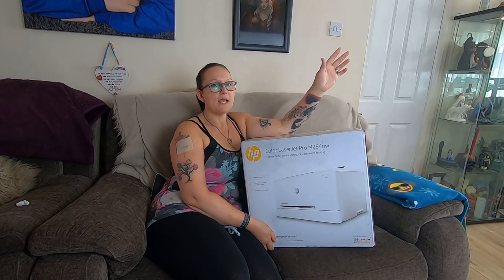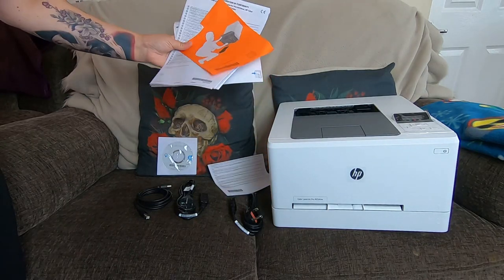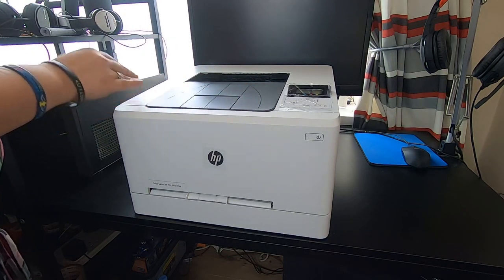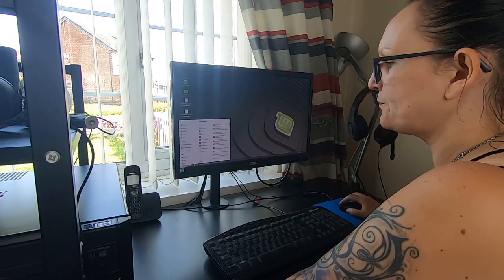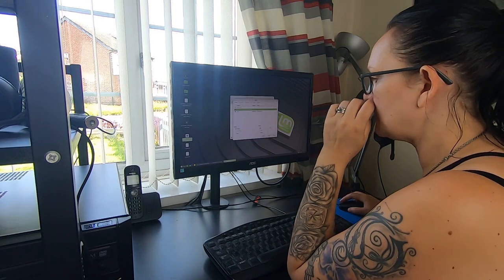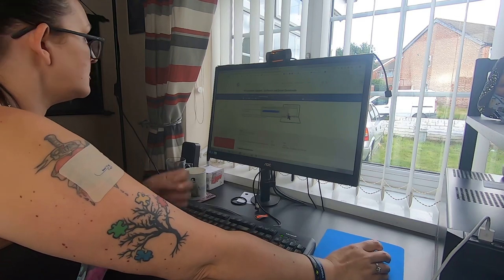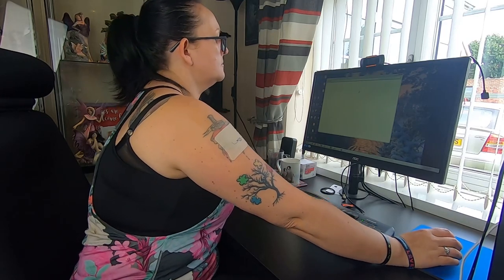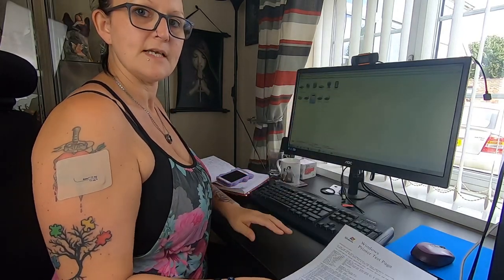HP M254nw Colour Laser Printer Review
This printer is connected by cable to our network.  The wireless options didn't seem that great, but it works really well plugged in by cable.  Our Linux Mint computers picked it up straight away.  We had to install the HP software for Windows 7 to be able to use the printer.  The toner replacement is expensive (£120+) but each cartridge is good for 2,500 pages.

Printer:
HP M254nw

Replacement toners (compatible):